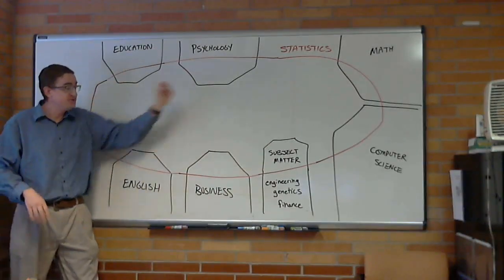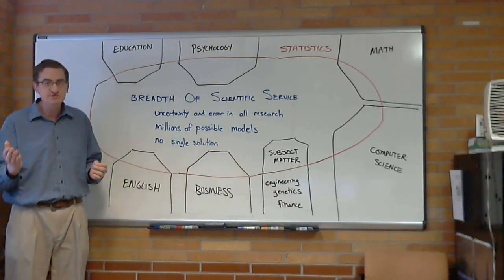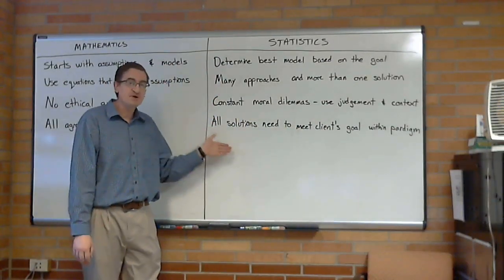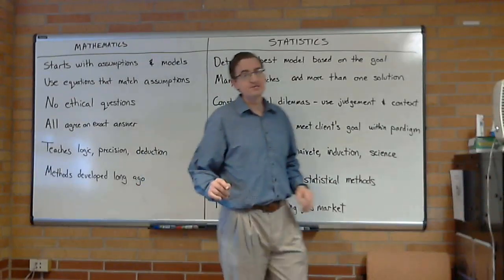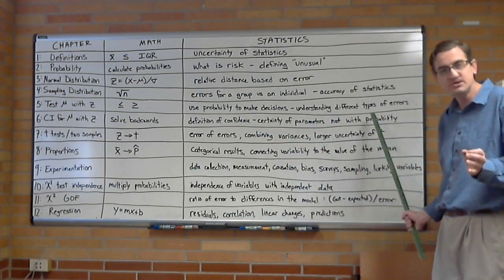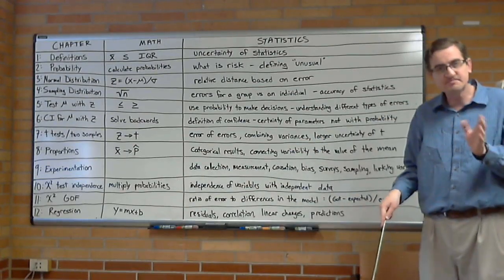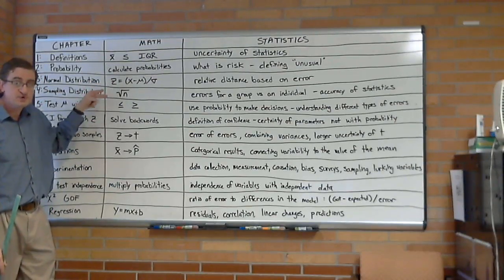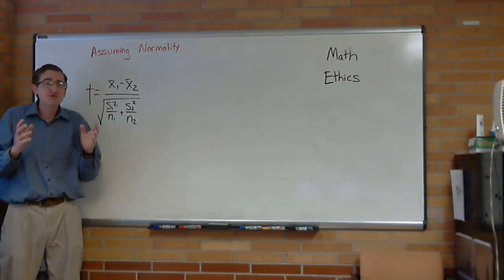What makes statistics different than mathematics